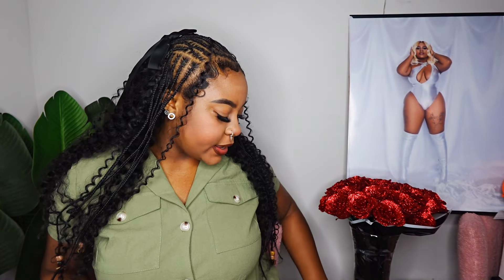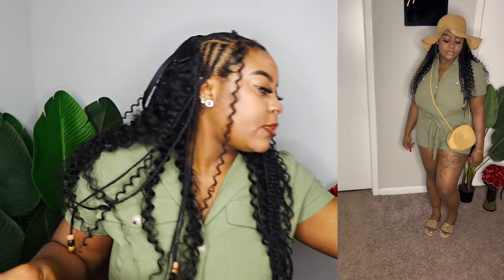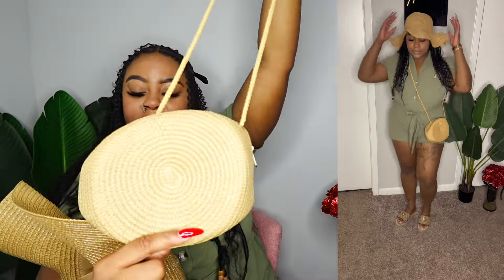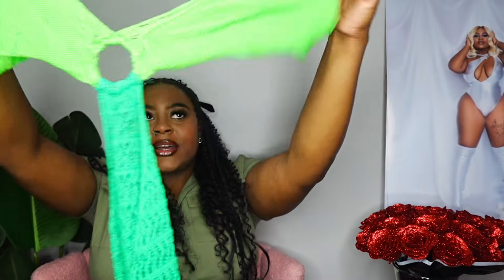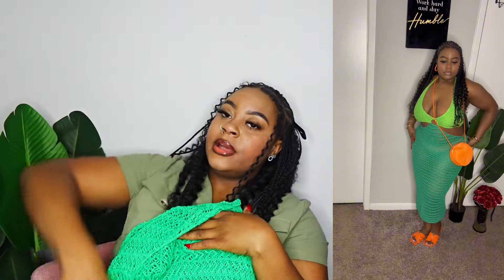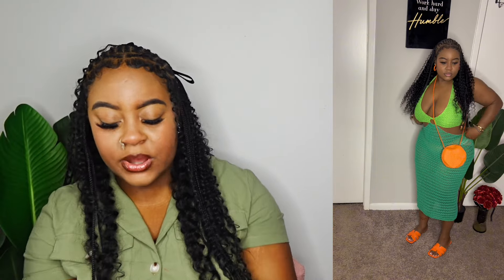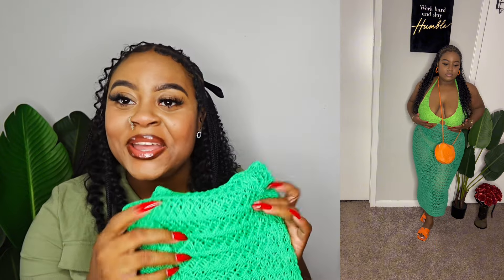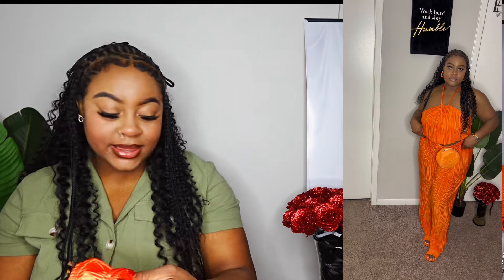I Tried The Summer Outfits From TikTok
Hey haul girles we back with another haul something cute for the summer baecation , vacation etc make sure you send outfit inspo if you order any of these pieces also like comment & Subscribe byeee😆

When inquiring subject the emails as COLLBORATIOn for a urgent response